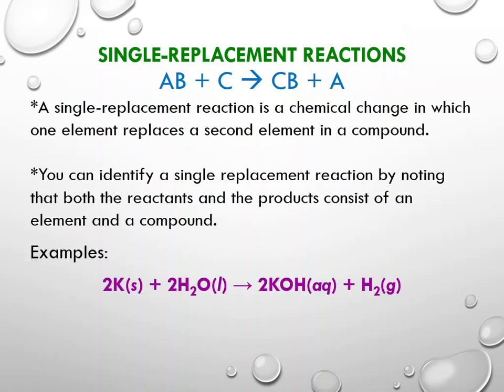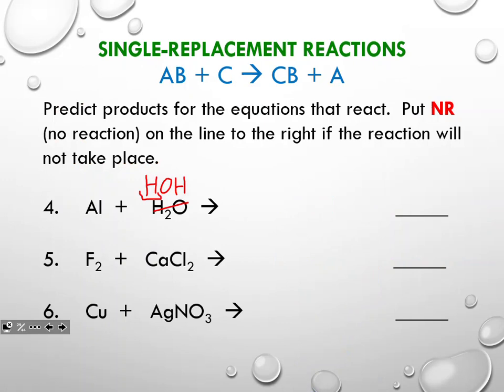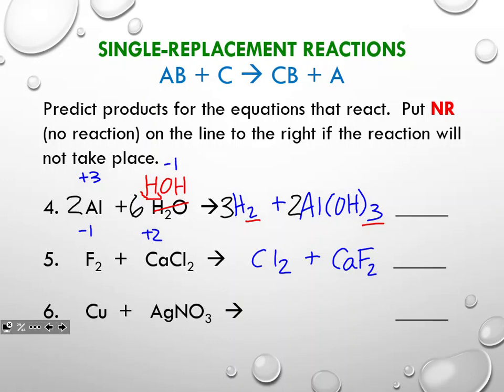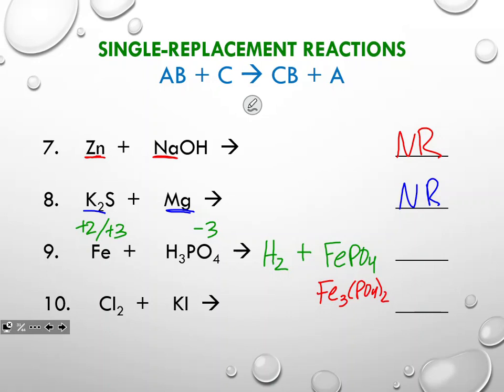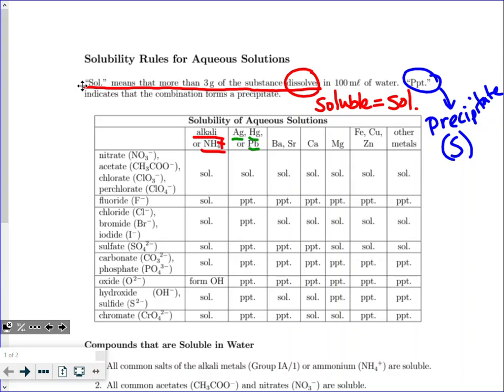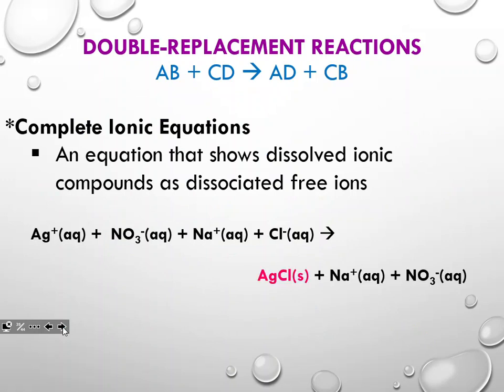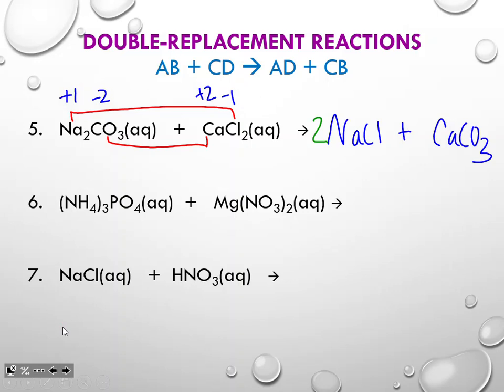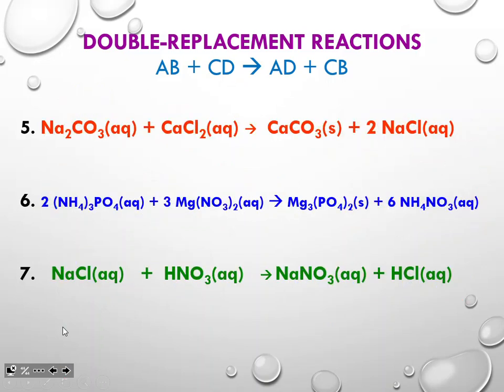HN Predicting Products Part 3